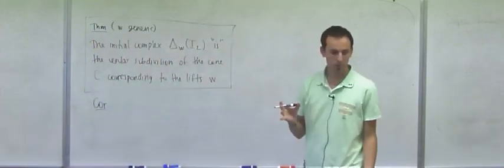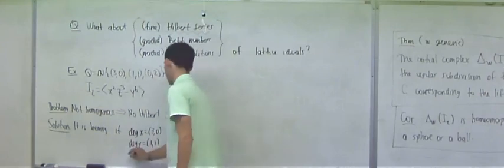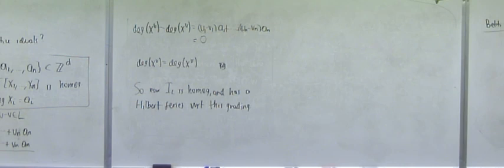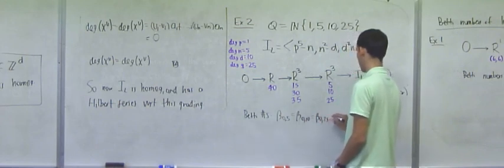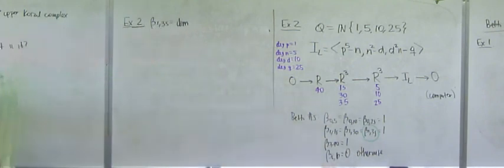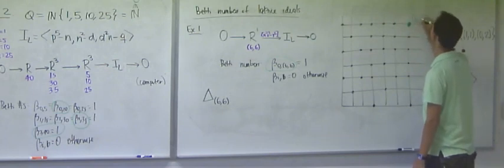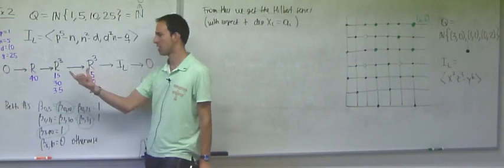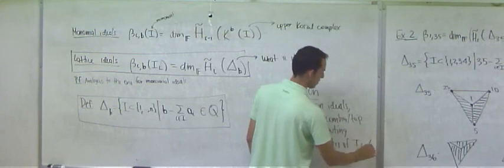Lecture 41 . Combinatorial Commutative Algebra (Federico Ardila)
We present a topological/combinatorial formula for the graded Betti numbers and the Hilbert series of a lattice ideal.

Spring 2009